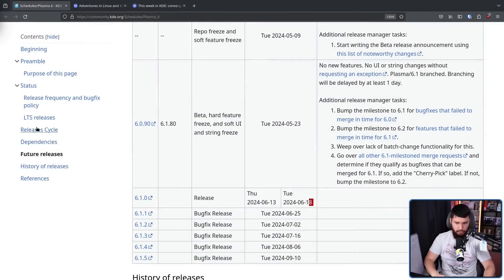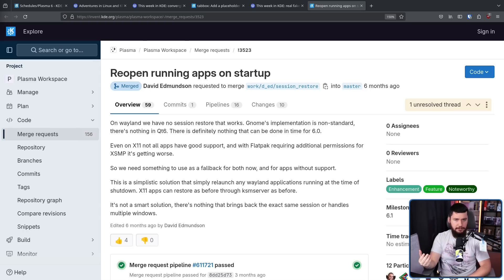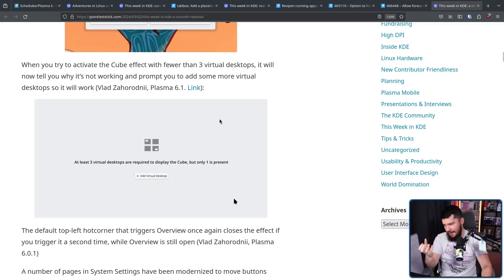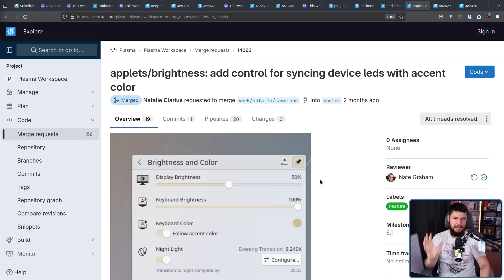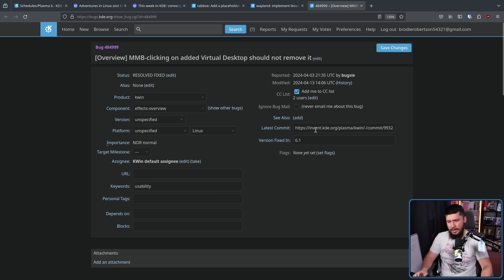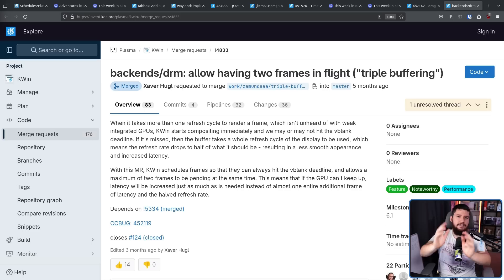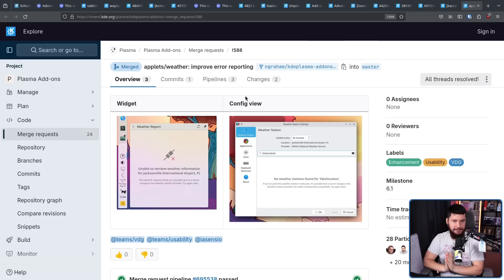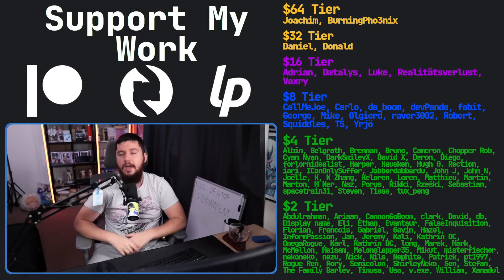KDE Plasma 6.1 Will Change My Life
I swapped over to KDE Plasma 6 when it first dropped on Arch Linux and Plasma 6.1 is coming out very shortly so I thought let's talk about some of what'll be changing in this major update

Credits
🎨 Channel Art:
Profile Picture: